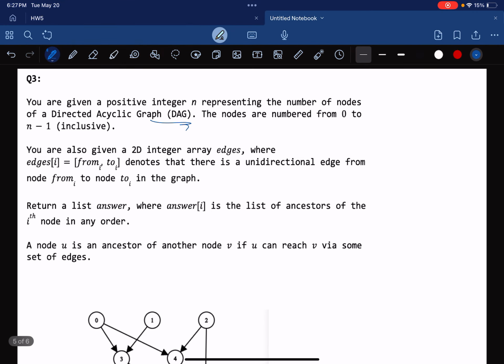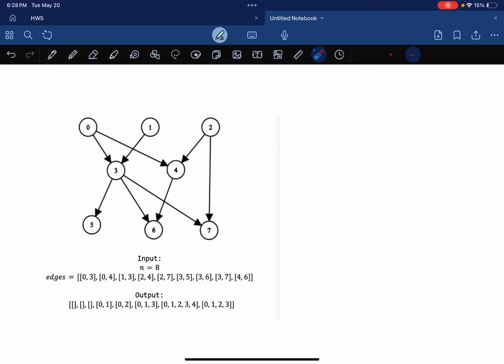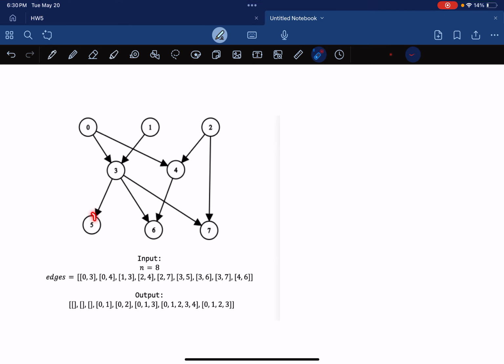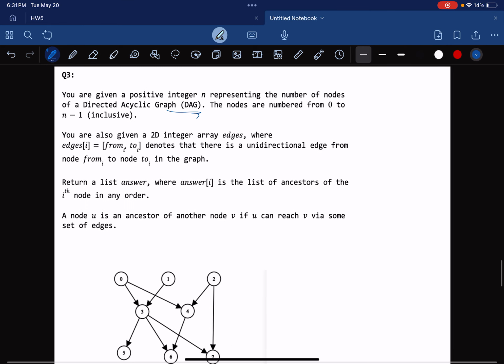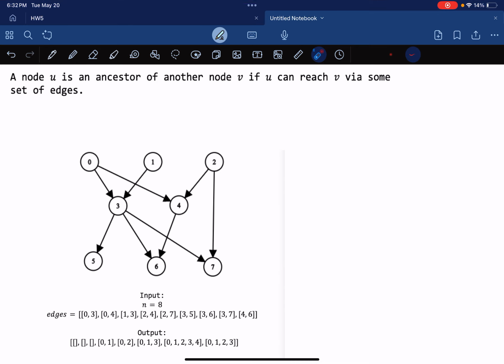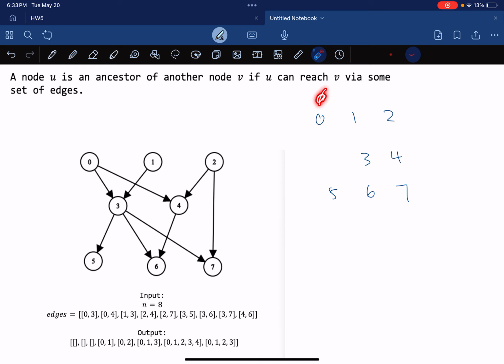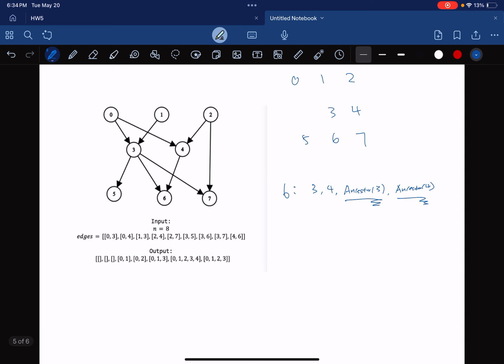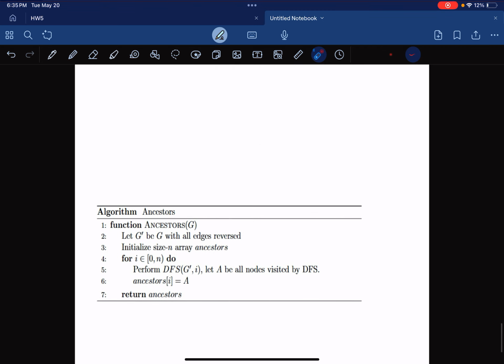Ancestors Topological Sort